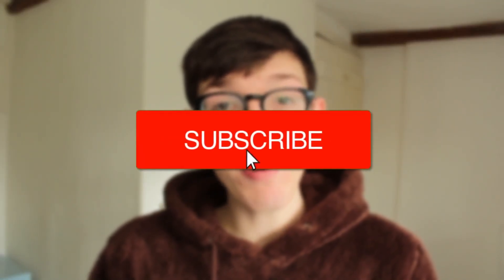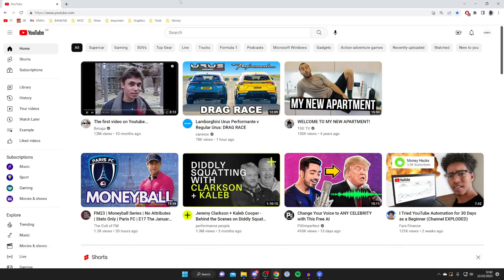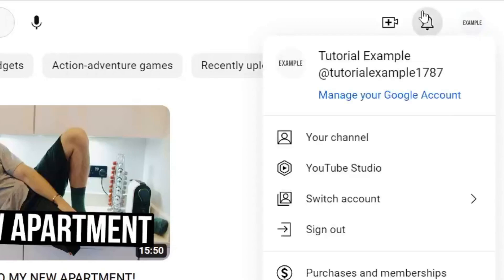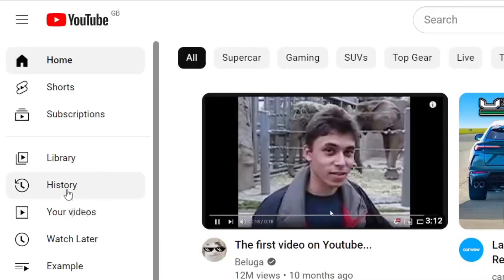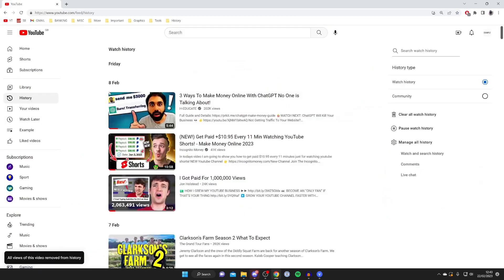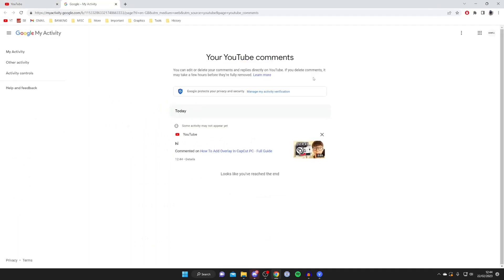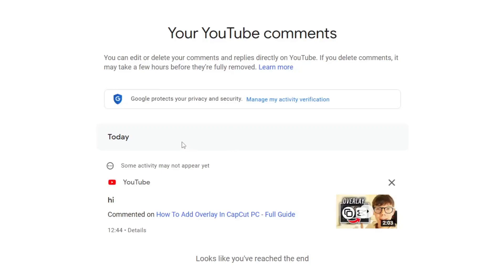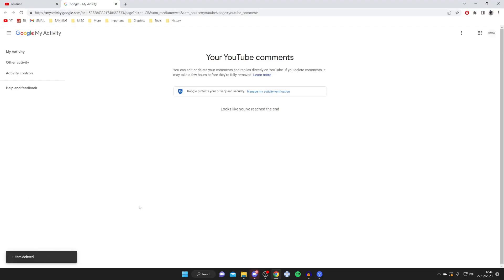How To View YouTube Comment History - Full Guide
I show you how to view youtube comment history and how to view your comment history on youtube in this video.

GuideRealm